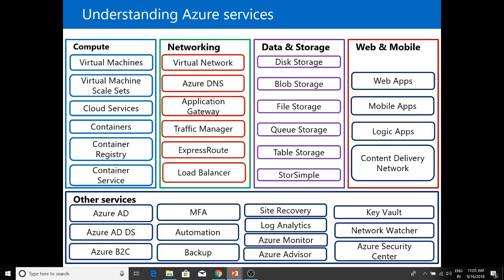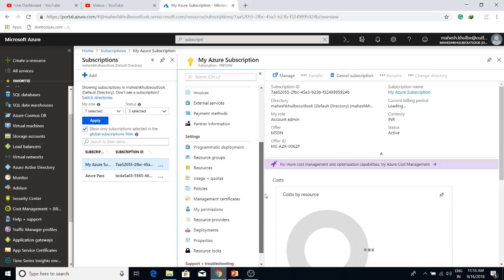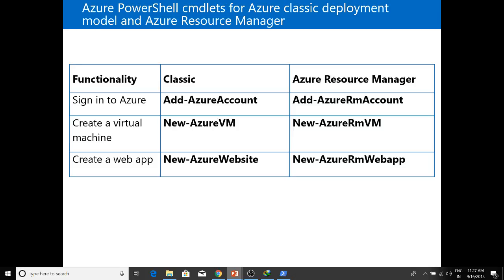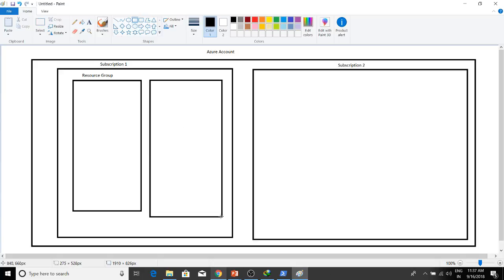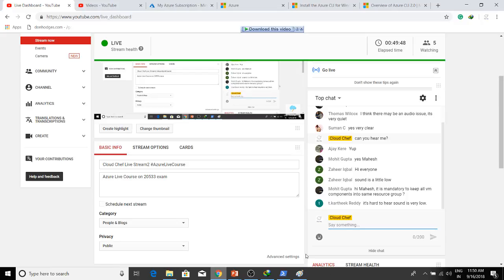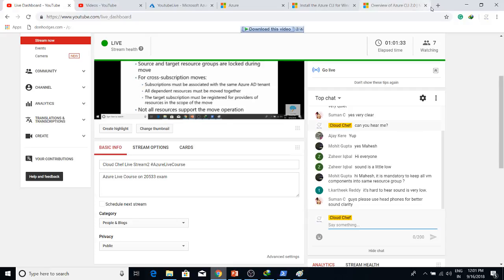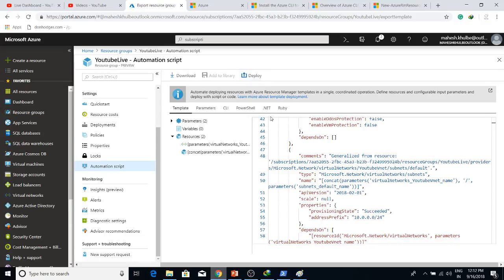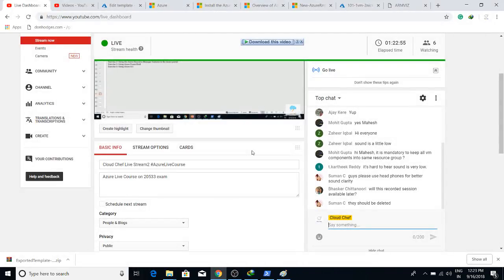Azure 20-533 Exam Prep Part 2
Azure Live Course on 20533 exam